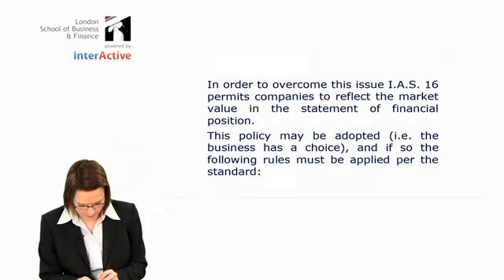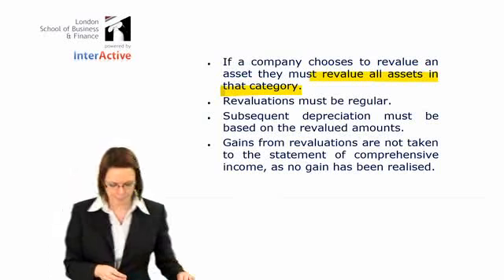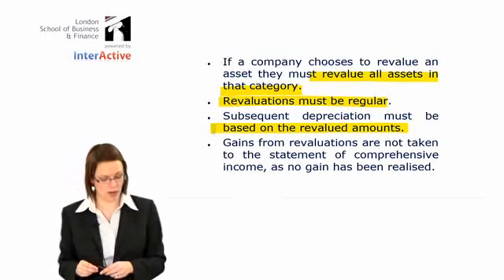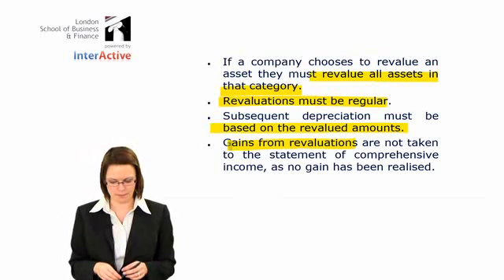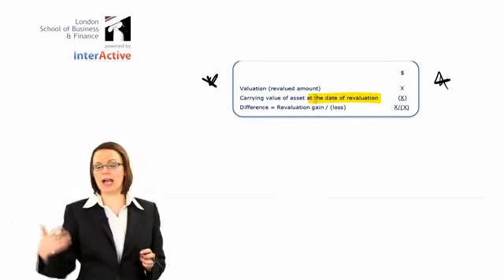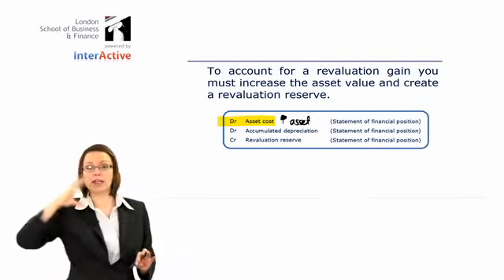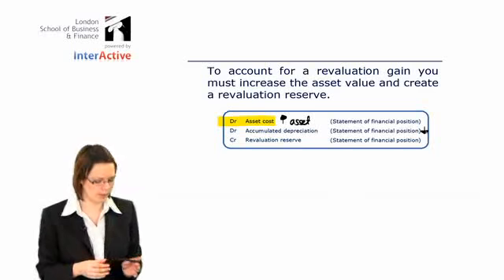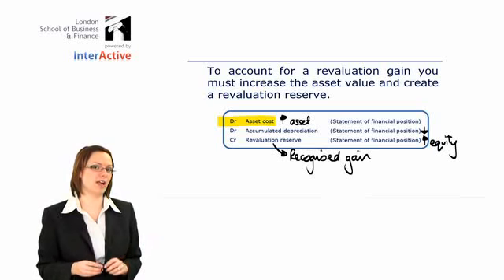3 6 Revaluations Part 1